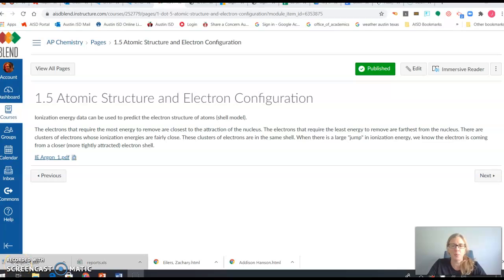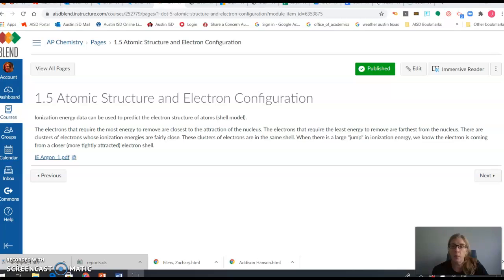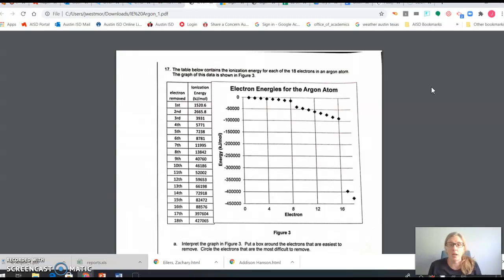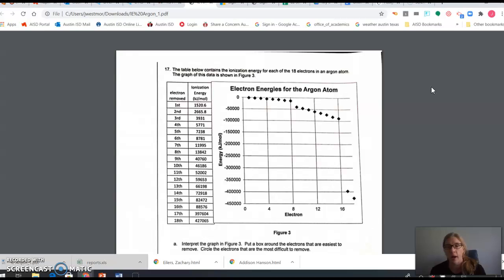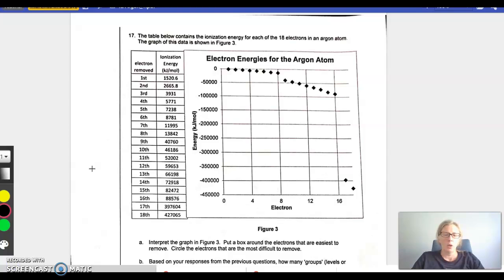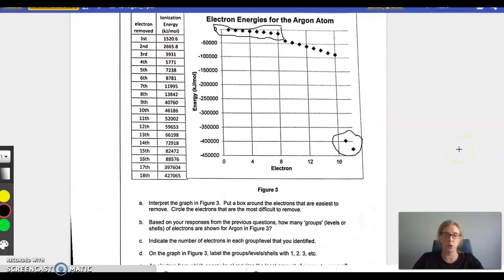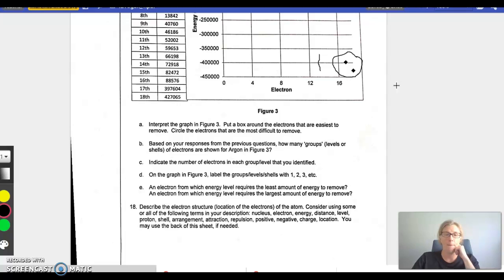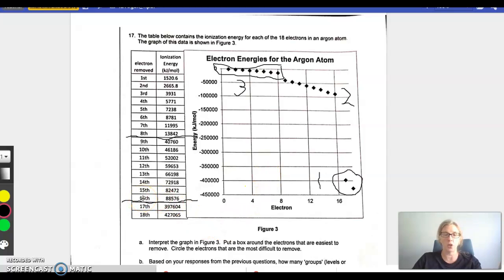1.5 Atomic Structure and Electron Configuration